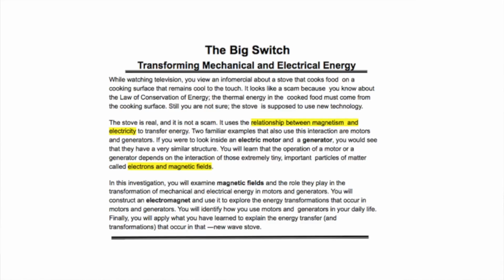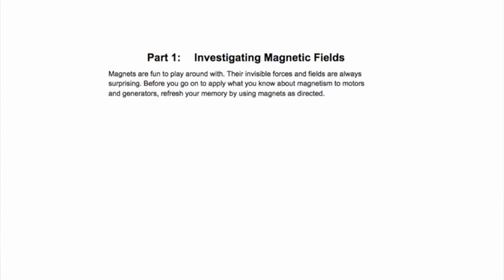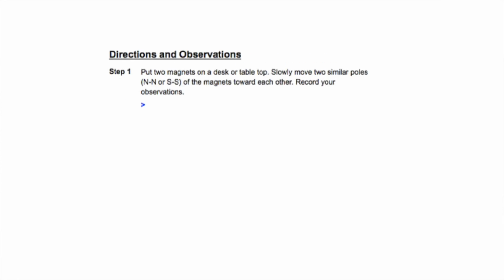BLB Lab 3: Part 1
Part 1, electromagnetism